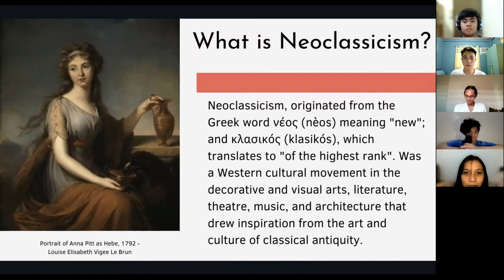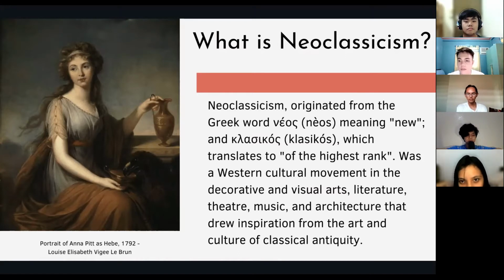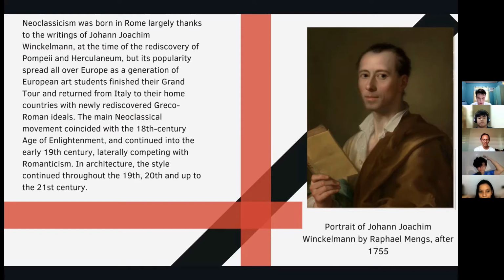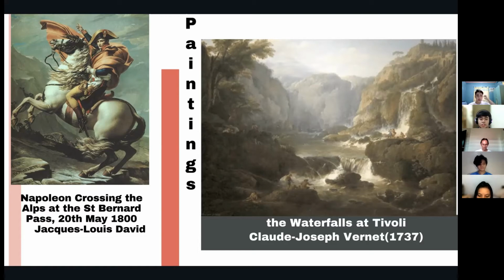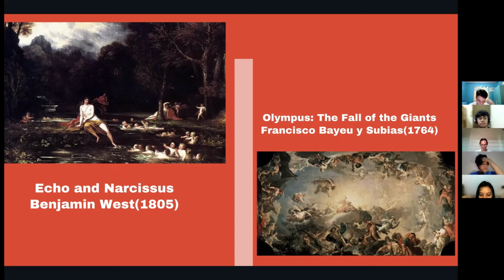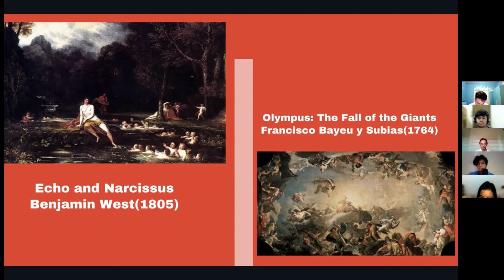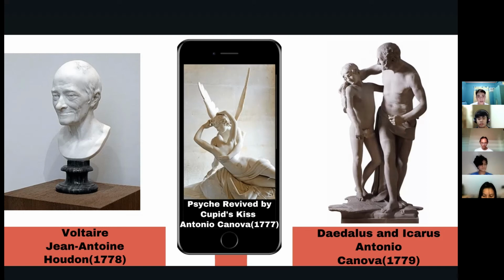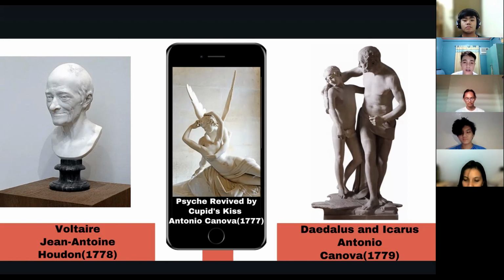Neoclassical art (group 7)